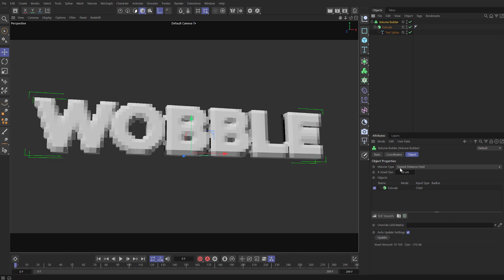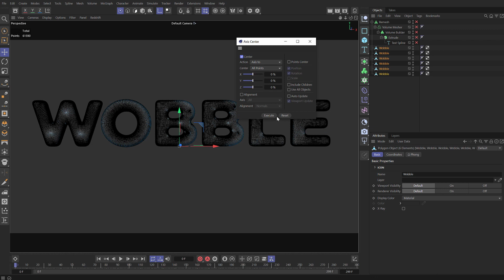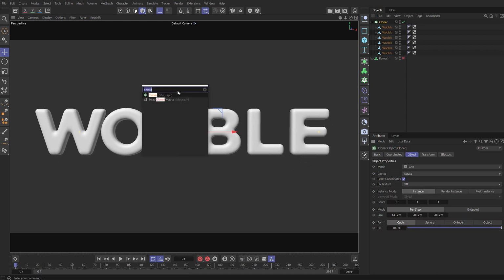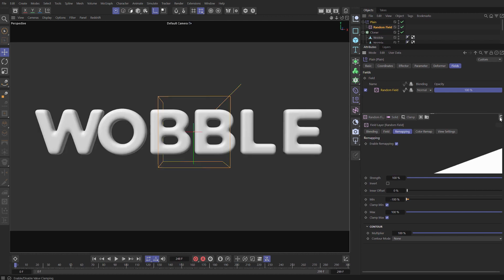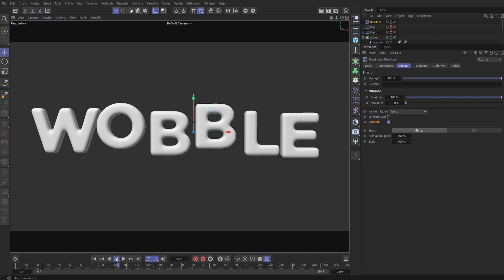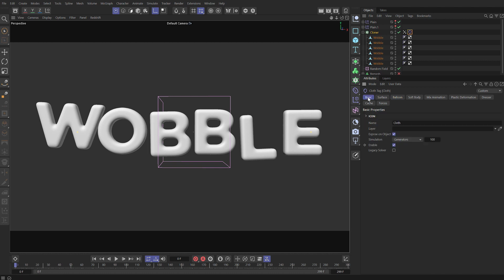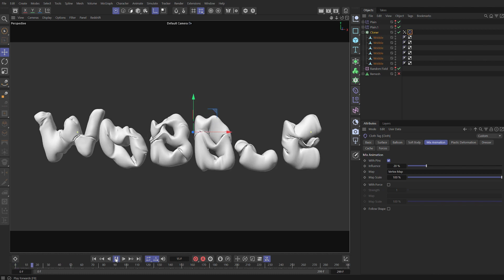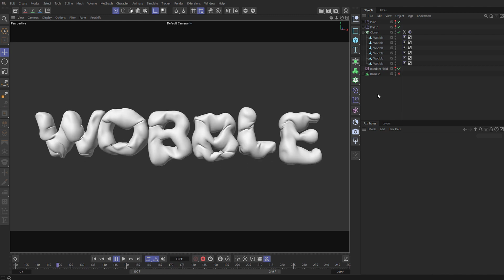Looping Cloth in Cinema 4D Part 2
In this quick tip, Tim shows you another method for looping cloth simulations in Cinema 4D.

For more free tutorials please visit helloluxx.com